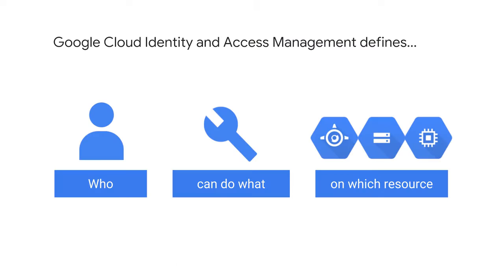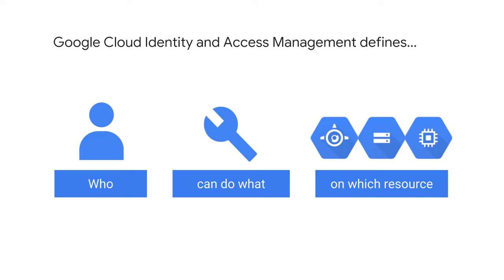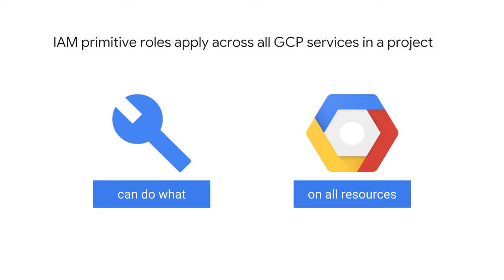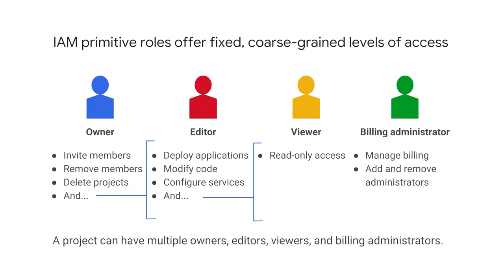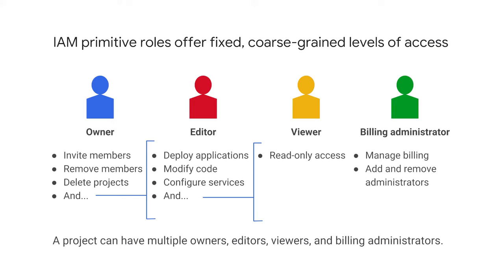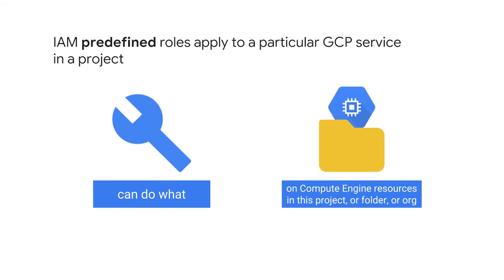2.4 Identity and Access Management IAM | Getting Started with Google Cloud | Google Cloud Fundamenta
Getting Started with Google Cloud